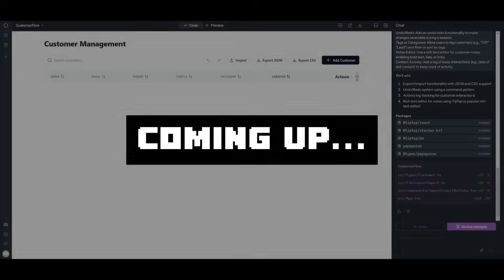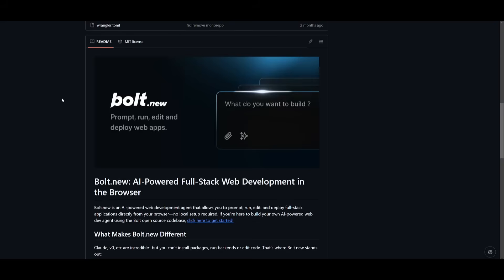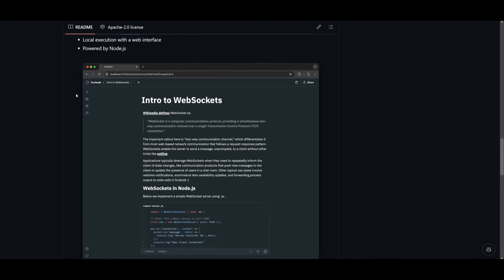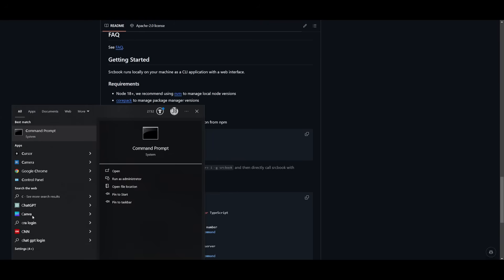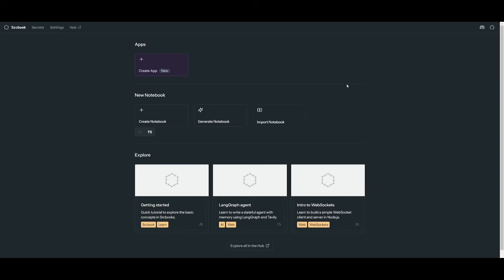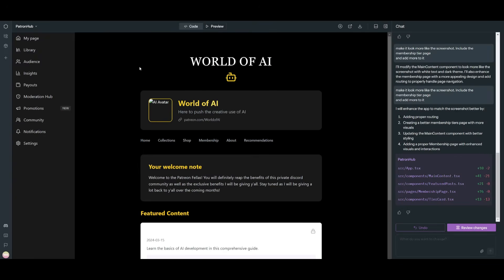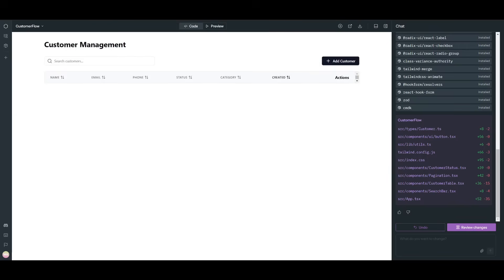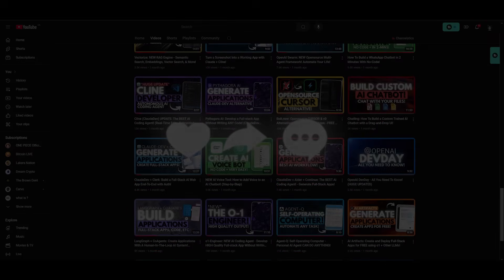Srcbook: NEW AI Coding Agent BEATS v0, Cursor, Bolt.New, & Cline! Generate Full-Stack Applications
In today’s video, we dive into Srcbook, a revolutionary AI-powered coding agent that’s redefining web development! Whether you're a developer, designer, or project manager, Srcbook lets you generate full-stack applications faster and smarter than ever. Say goodbye to tedious coding and hello to the future of app building!

Watch as we explore how Srcbook's AI-driven App Builder and TypeScript-centric approach help you create, edit, and deploy web apps effortlessly. 💻✨ You’ll also see how it compares to popular tools like v0, Cursor, Bolt.New, and Cline, and why Srcbook’s ability to run locally and without a database is a game-changer for developers.

Key Features:
- AI App Builder: Build and deploy full-stack applications with minimal effort using TypeScript and AI. 🔥
- No Database or Auth Required: Keep things simple with a local environment, no setup, and no authentication!
- Interactive Notebooks: Create, run, and share TypeScript notebooks for easy exploration and iteration. 📓

Image Support: Take a screenshot and say "build this"! 📸
Improved Mobile Support: Build apps on the go! 📱
Hot-Reloading Web Previews: See your changes instantly in the browser.

If you’re ready to supercharge your coding workflow and dive into the next generation of AI-assisted app development, this video is for you! Watch now and see why Srcbook is leading the charge in local, free, and open-source web development.